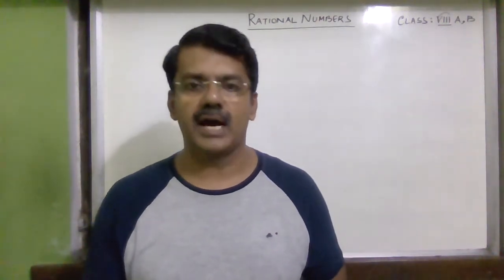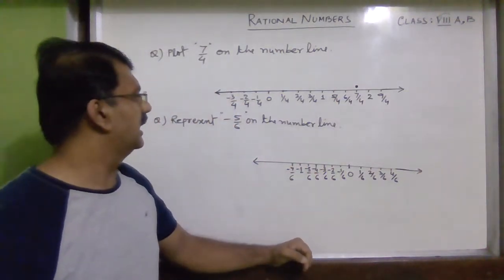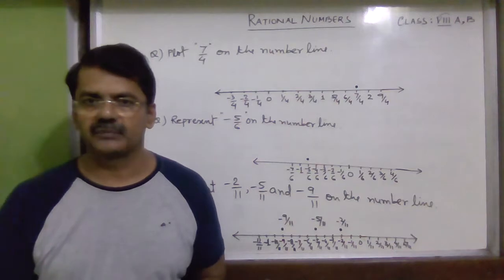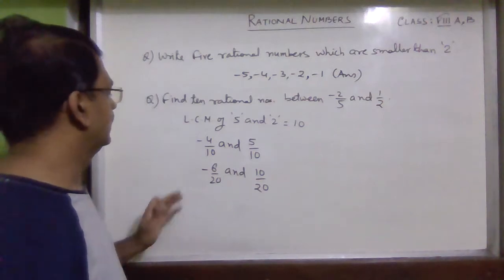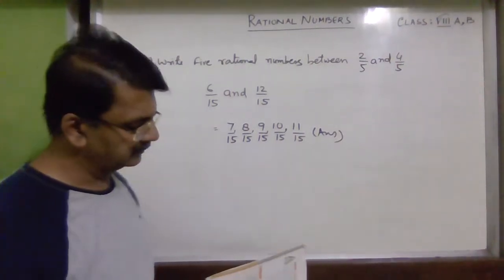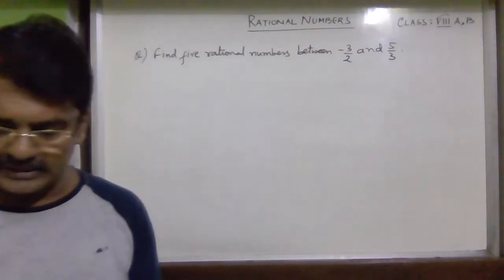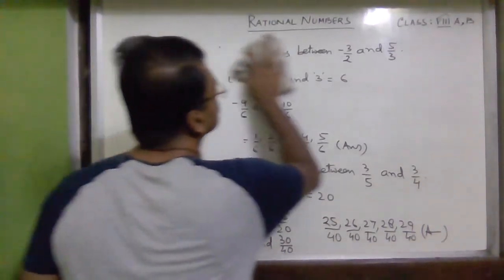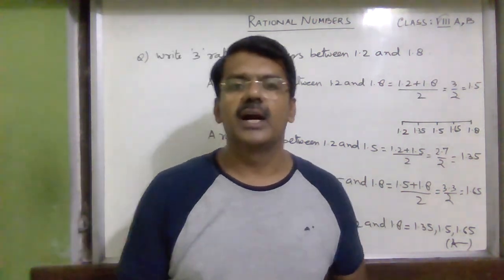Rational Number VIII Part 6